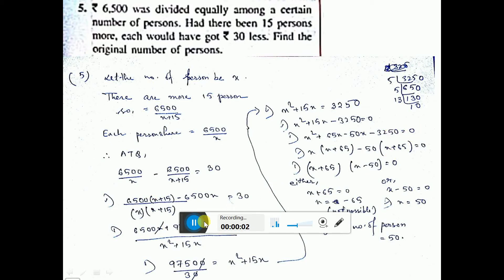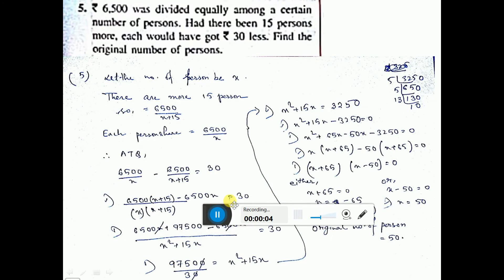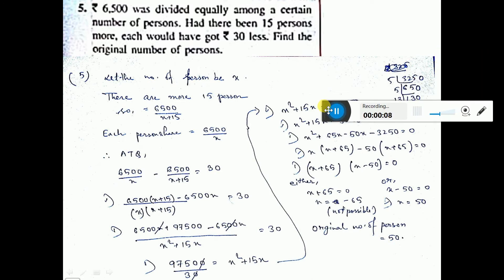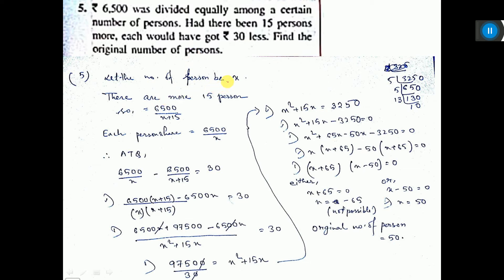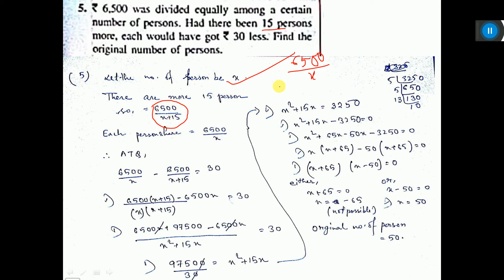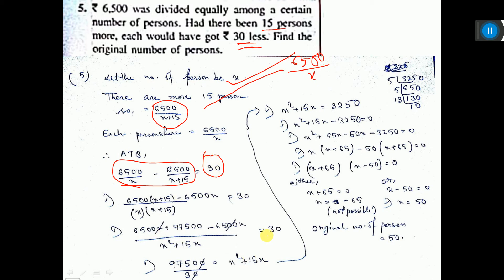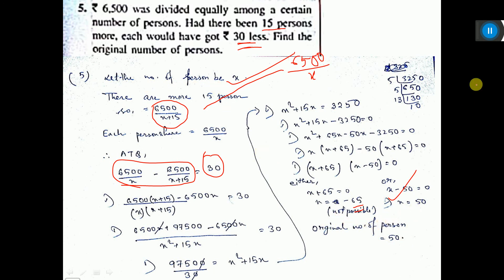SOLVING PROBLEM 6E NO 5